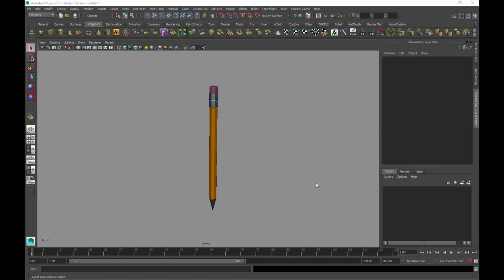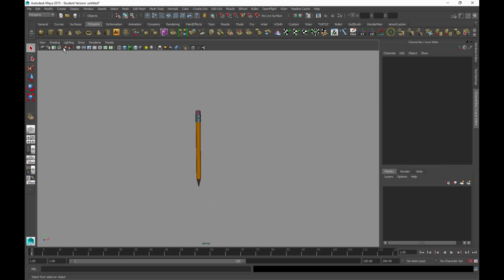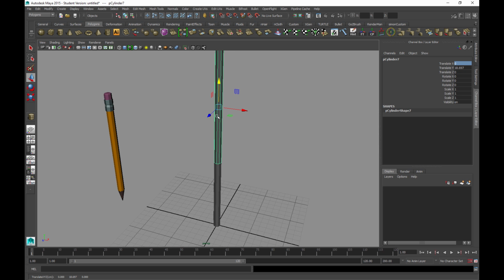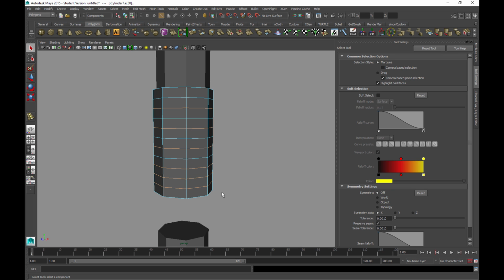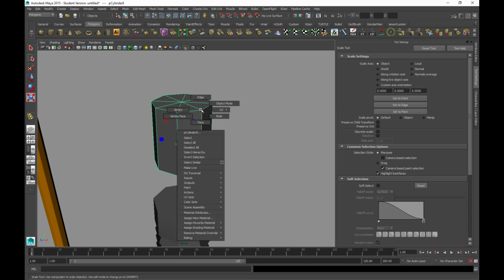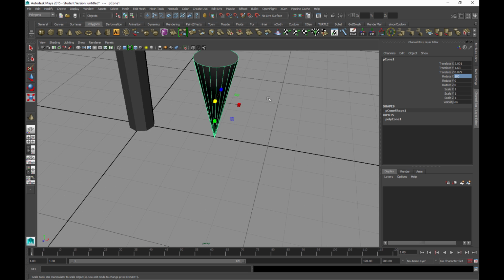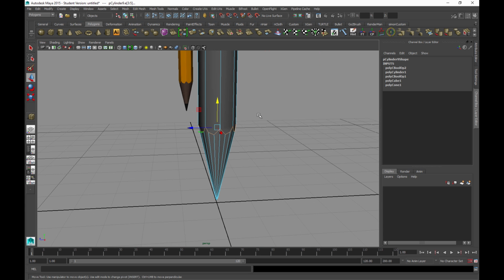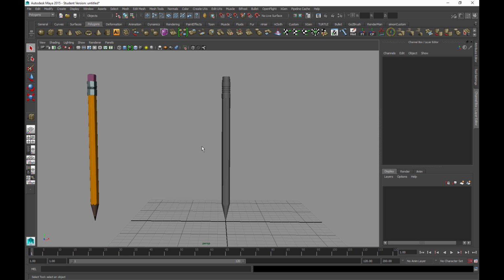Basic models pencil pt001 modelling